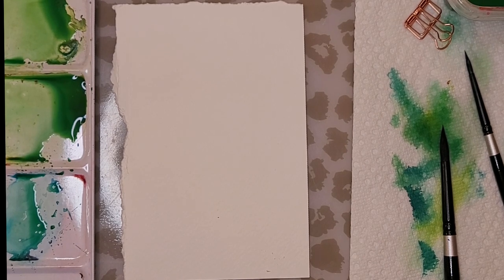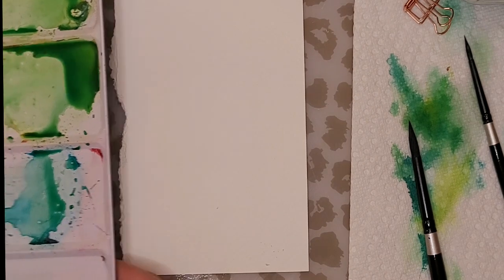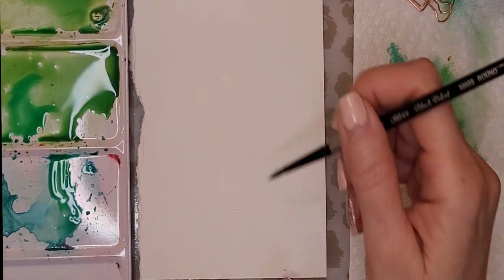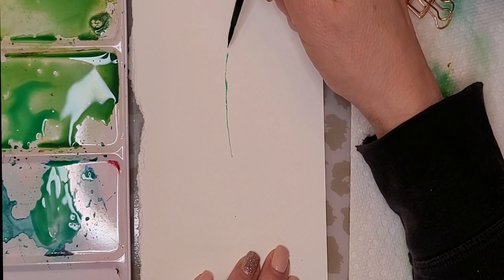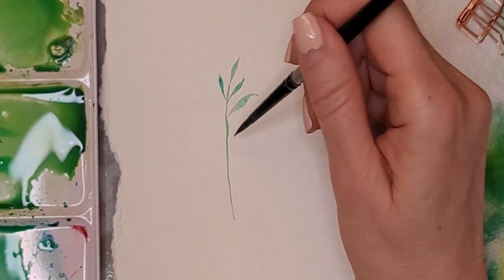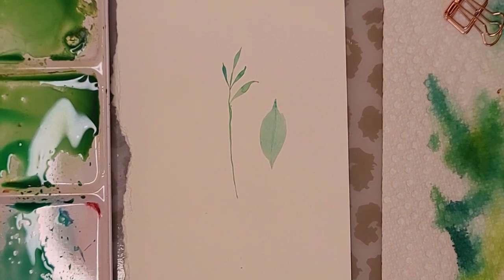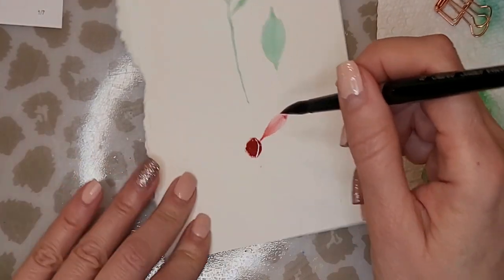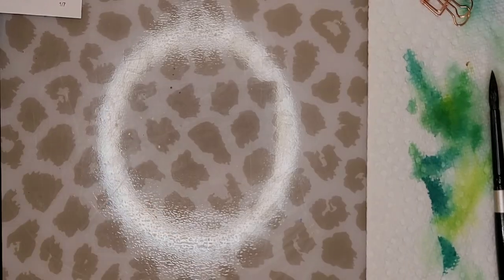Super easy watercolor leaf painting - beginner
Hello and welcome!  In today's video I will first show you how to paint these leaves step by step and then you'll see how I created this easy and beginner friendly little painting.  I hope you enjoy the video, give it a try and share your version on our Facebook group "Vivo Vintage Designs Tutorials."

"Super Thanks" is now active on my channel for those of you who would like to show your support with a small donation.  All donations will be used to purchase more art supplies so I can keep these FREE tutorials coming your way.

SUPPLIES:
Paint
*Mungyo Professional half pan size watercolor set, tin case, integral mixing palette in lid, 48 colors

Brushes
*Silver Brush Limited Susan Louise Moyer Watercolor Brush, Set of 3, Black Velvet Round, Sizes 4, 8 and 12
Budget friendly alternative
*ARTEGRIA Watercolor Paint Brush Set - 4 Round Watercolor Brushes - Sizes # 2 4 6 8, Soft Synthetic Squirrel Hair, Pointed Round Tips

Paper used and alternatives
*Etchr Mixed Media Sketchbook for drawing & painting - Al 4.1x5.8 in. cold press 100% cotton -52 page premium - customizable cover
*Arches 9x12" - 100% cotton, 140 lb,12 sheets, pure white
Budget friendly alternatives
*Fabriano Studio Cold Press 25% cotton Watercolor Pad 9 x 12" white
*Daler Rowney - Optima Mixed Media - A5 Spiral Bound Pad

Tape
*48 Rolls Washi Tape Set
*Washi tape set - 5 rolls - 13 yards

Brush holder / dryer
*Brush Holder Organizer, Silicone Air Drying Rack, Storage for Brushes

Equipment: (I use my phone to record)
*SanDisk 512GB Ultra USB 3.0 Flash Drive - SDCZ48-512G-G46
*Neewer 2-Pack 2.4G LED Light with 2M Stand Bi-Color 600 SMD CRI 96+ LED Panel/Barndoor/LCD Display Video Lighting Kit for Photo Studio Photography, Ball Head/Remote/Battery/Charger/Case Included
*Inkeltech Ring Light - 10" Selfie Ring Light with Desktop Stand & Phone Holder, 10W Dimmable LED Light Ring with 3 Light Modes & 11 Brightness Levels, Portable Lighting Kit